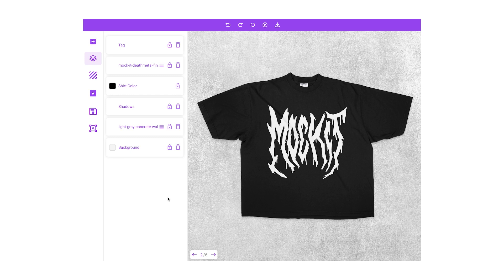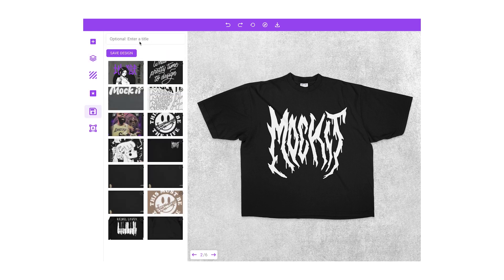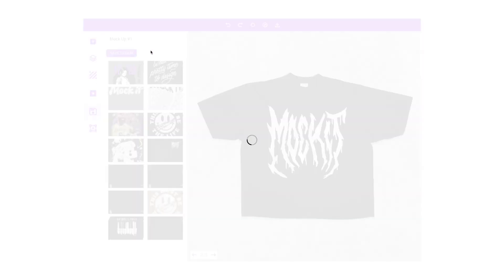How to save your mockups for later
Learn how to save your mockup projects on Mock It for future editing. This feature is perfect for when you need to pause your work and come back to it later.